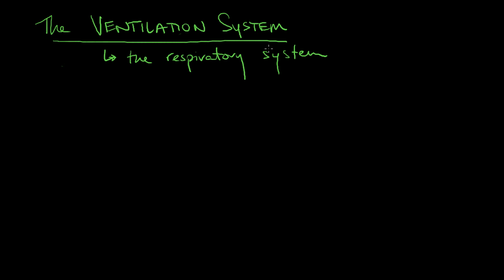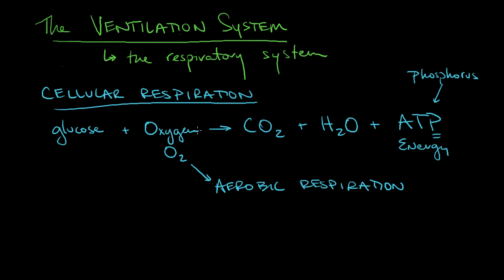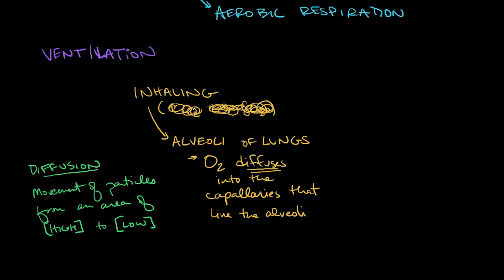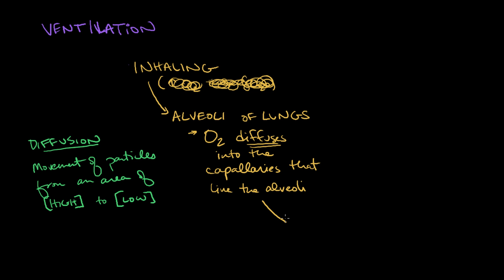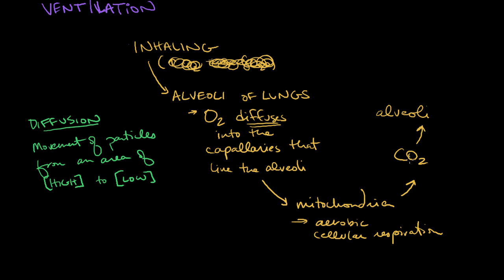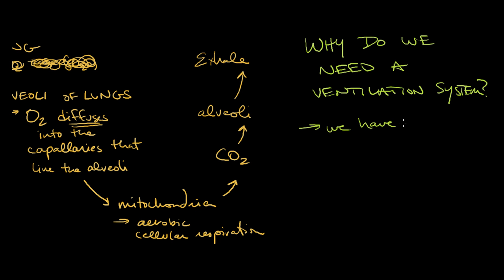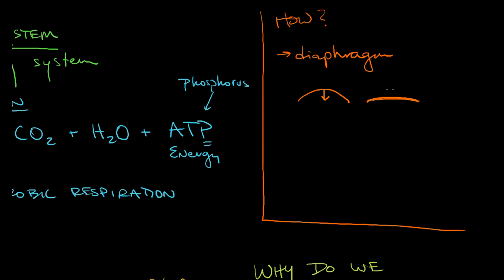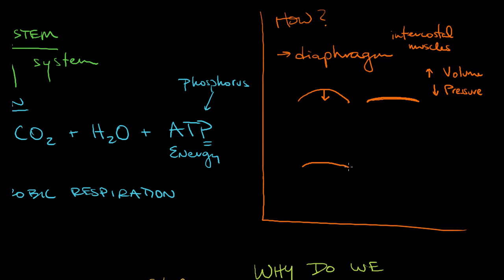The Ventilation System